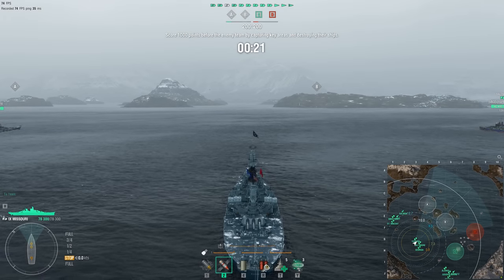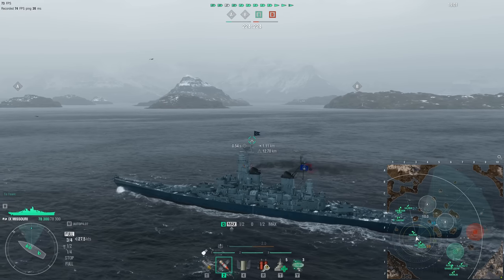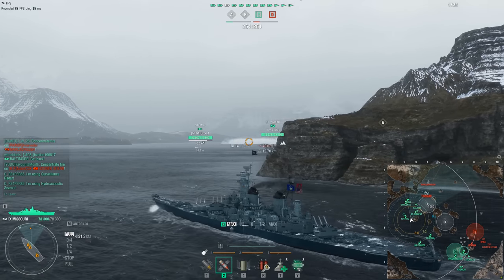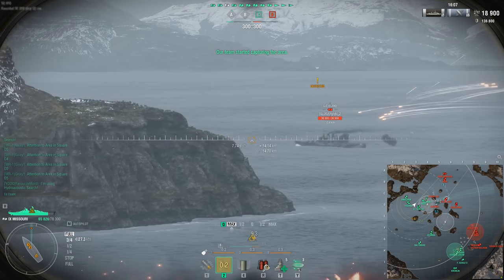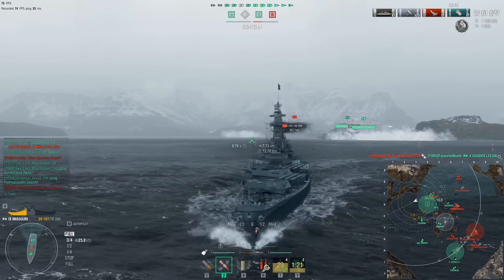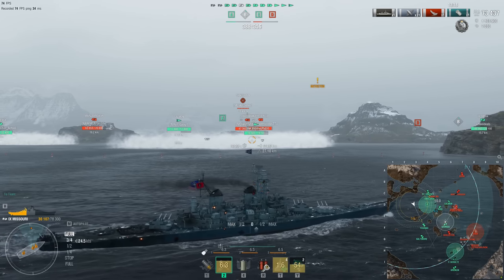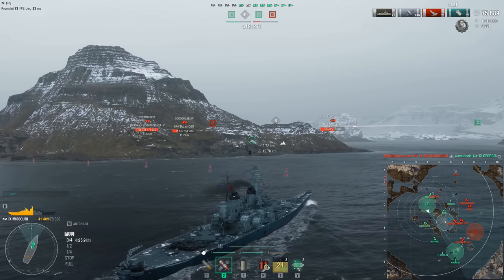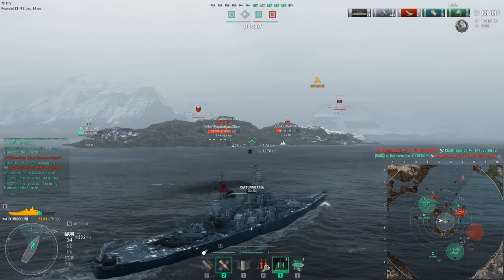World of Warships- 84,000 Dubs For A Techline TX Ship?!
Hey guys! Today we take a look at the new European DD Early access event, go over it, and discuss whether or not you might want to get involved, enjoy!